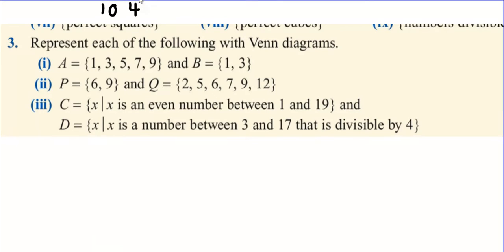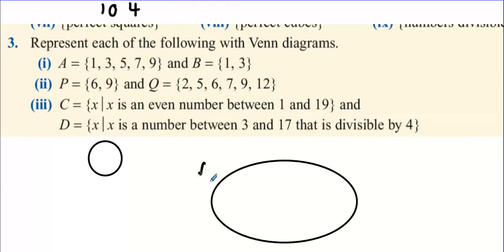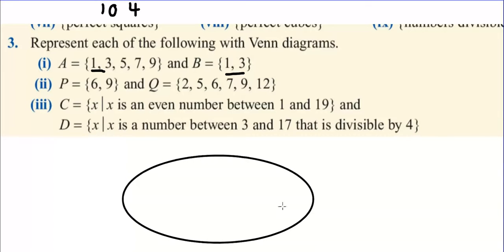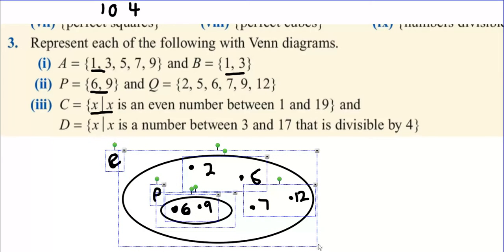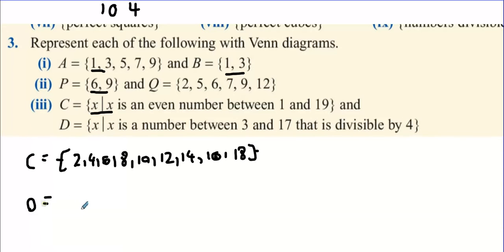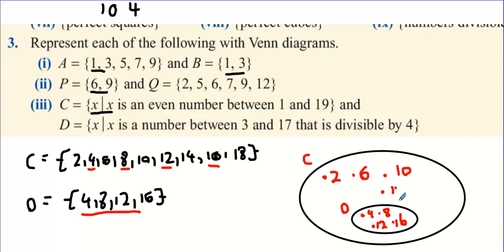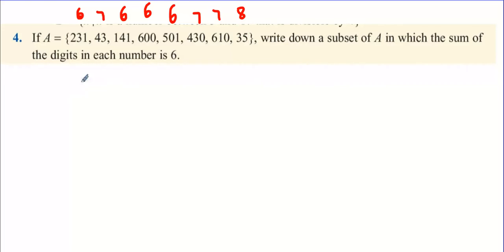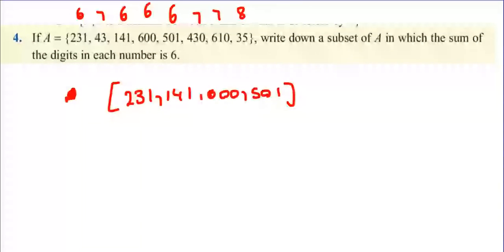1st ex 10 4 q2q4